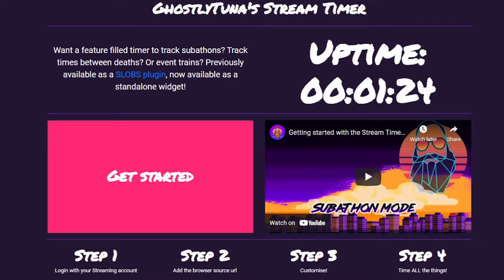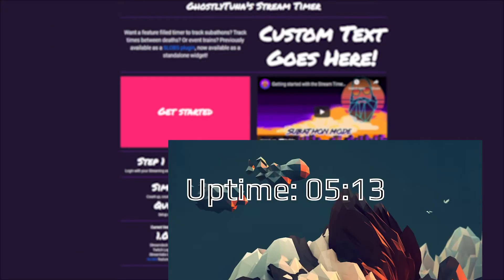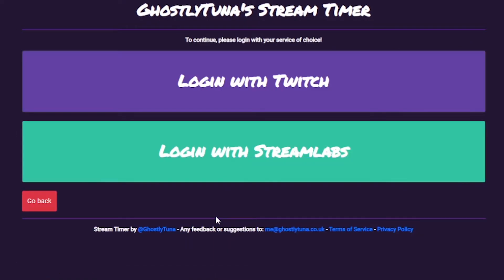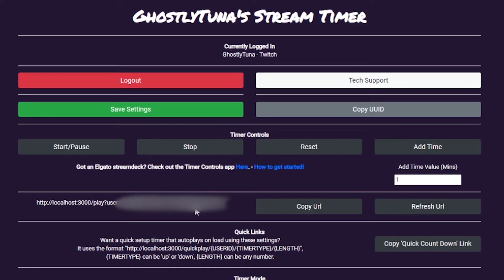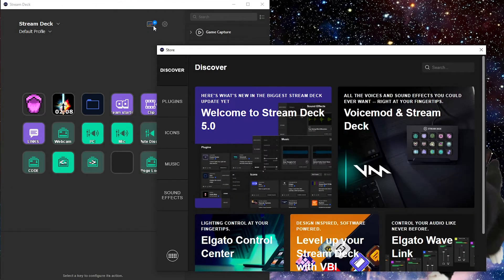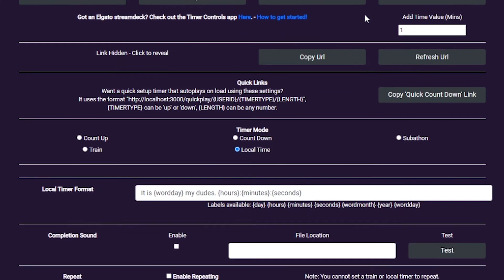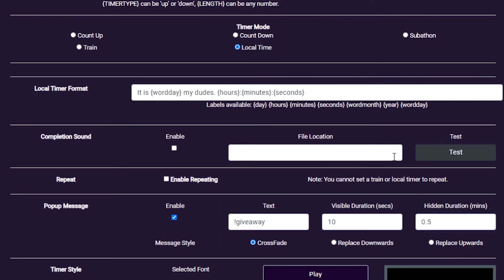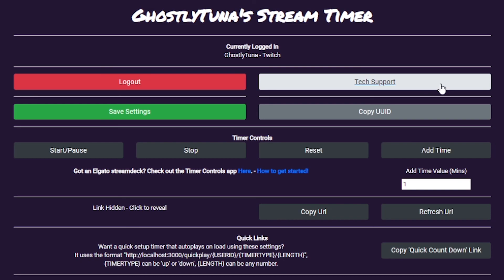Streamtimer.io Introduction - New Timer App for streamers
Want a fancy, customisable and feature filled timer for your streams? Now available as a standalone app!

Supports Twitch and Streamlabs, looking to add more platforms in the future! Control it with the streamdeck, along with other great features!

Count up,  count down, train timer, subathon and local timer!

Check out some of my other work!